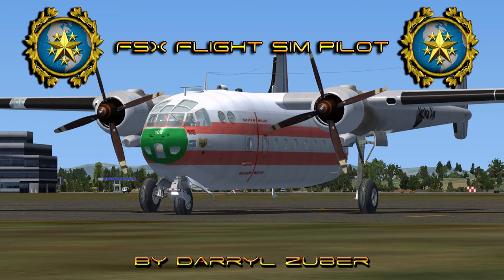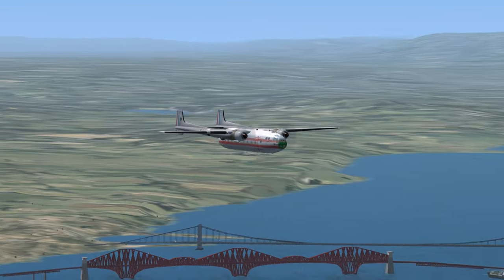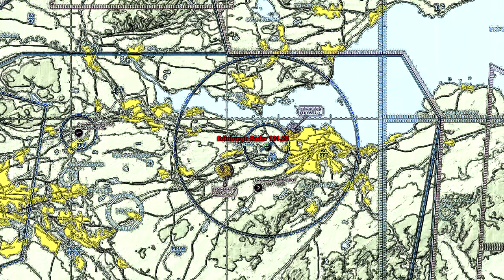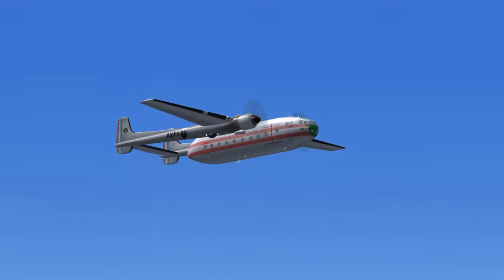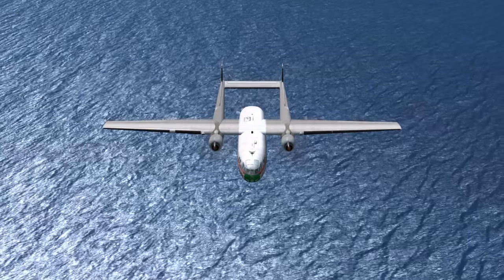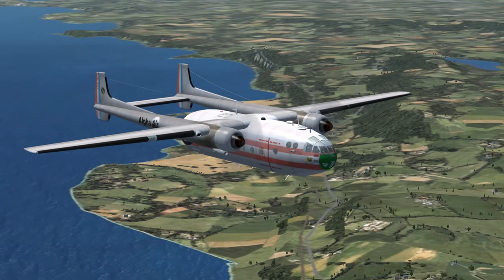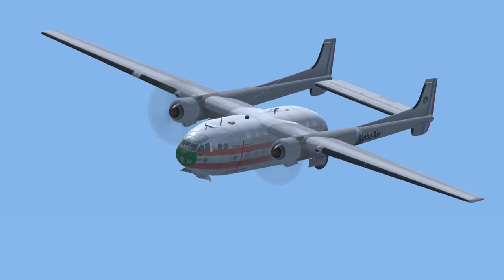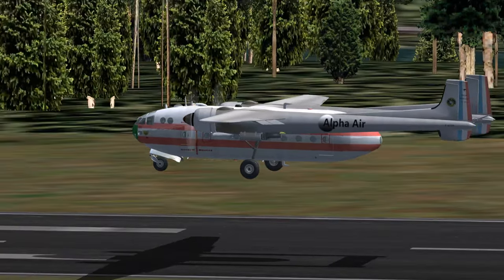Landing the Nord Noratlas 25 01 at Kristiansand Airport in FSX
Alpha Air 6 0 7 is Departing Edinburgh ( EGPH) Edinburgh Scotland UK.
Arriving: Kristiansand/Kjevik Airport ( ENCN ) Kristiansand Norway.

Edinburgh Airport to Kristiansand/Kjevik Airport
Distance: 397.0 Nautical Miles
Estimated fuel burn: 379.8 Gallons / 2279.0 Pounds
Estimated time en route: 2 Hours 14 Minutes
Heading 065°
Communications:
Edinburgh Ground                  121.75
Edinburgh Tower                    118.70
Edinburgh Radar                    121.20
Kjevik Approach                    118.10
Kjevik Tower                           119.95
Model Info:
Bon vol sur le Nord!
JF Martin

Video # 335